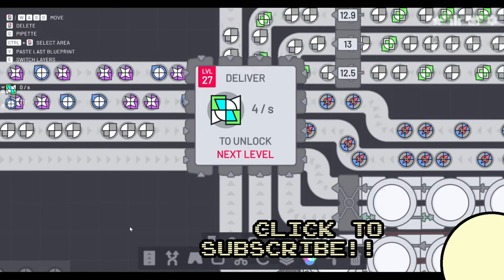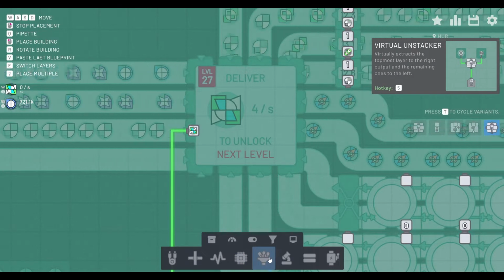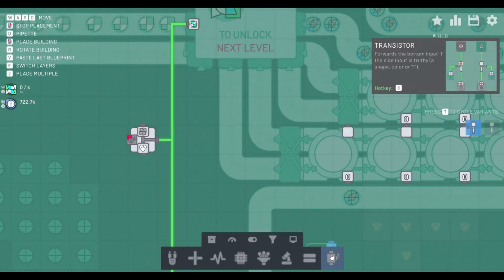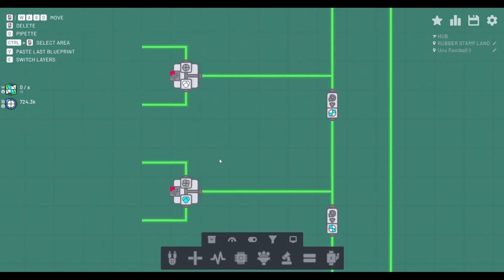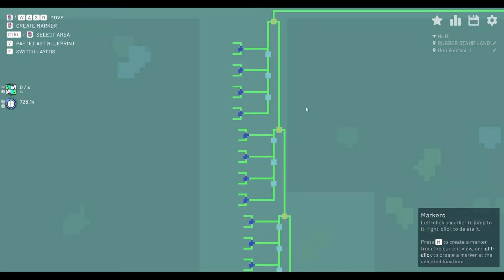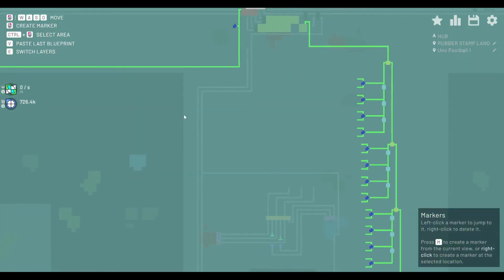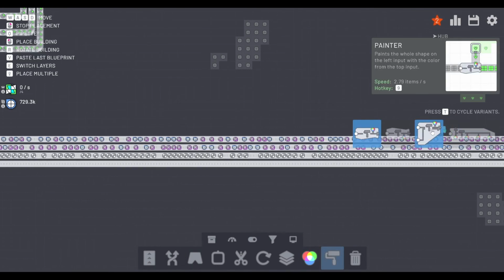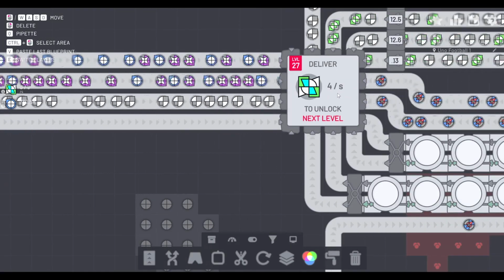Shapez.io v1.2 Ep.8: How to Completely Analyze a Shape!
V1.2 - The Wires Update has bee released!! This a playthrough of the game so we can discover the new features as a new arrival to the game would.

In this Episode we take our first look at the tools the wires update gives us, and we learn how to completely analyze a shape with those tools, hopefully with the goal of making a factory that will automatically create copies of that shape.

Check out this video for more details on how to solve the Level 26/Tier VIII Shape!